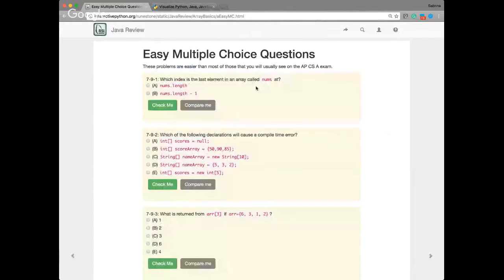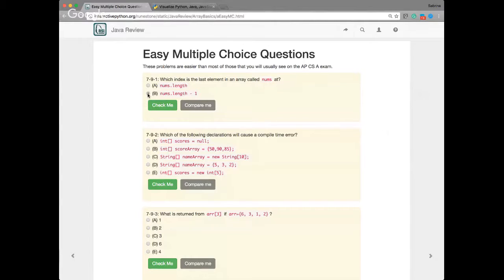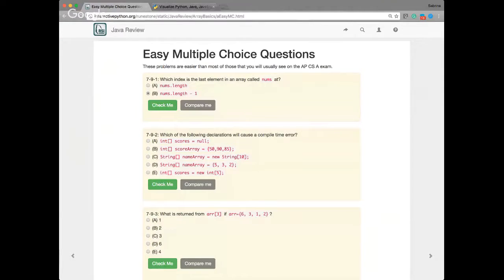Open Webinar 10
Sisters Rise Up Team
Georgia Tech